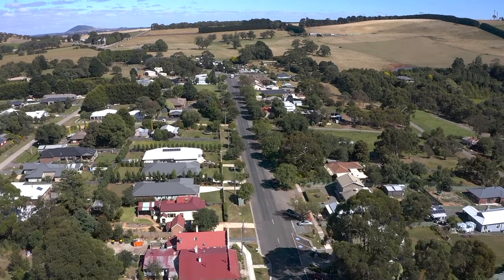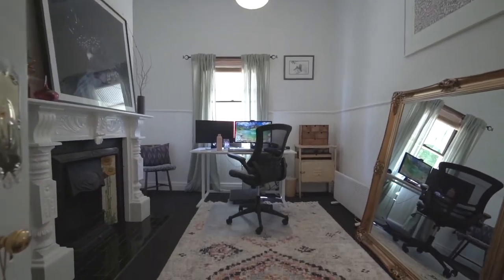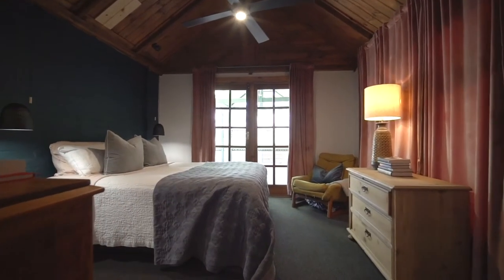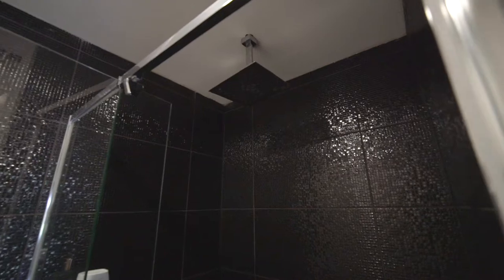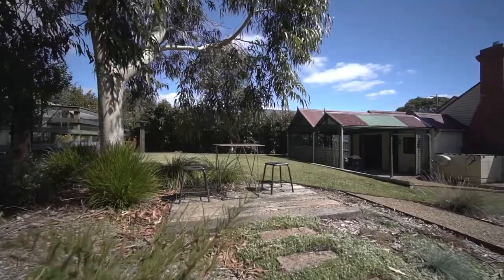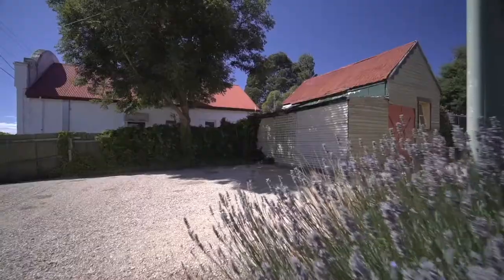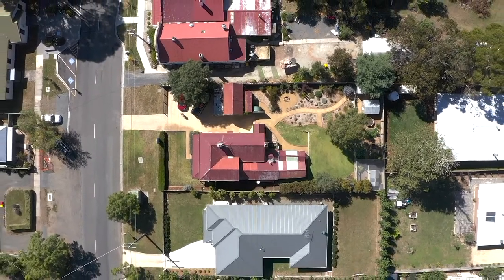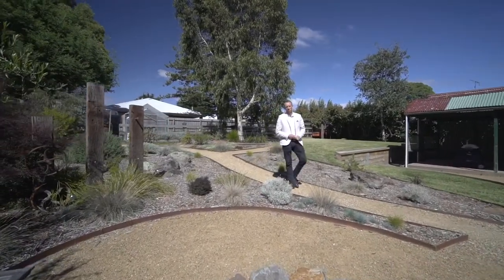71 Main St, Gordon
• The stylish home has a flexible floorplan allowing for 4 bedrooms, master with walk in robe and ensuite and a separate bathroom with modern touches.
• The country style kitchen is brimming with character and is the perfect mix of old worm charm and modern conveniences.
• Keep comfortable all year with wood heating, ducted heating and cooling, split system heating and cooling and enjoy the convenience of town water and NBN connection.
• Kick back on the front verandah and watch the world go by or pop next door to the café/restaurant for your morning coffee.
• Externally, you will be impressed with the landscaping to the rear, established gardens, entertaining space, chook enclosure, sitting areas – your own escape from the rat race.
• There is an existing shed dating back to the 1800s ideal for storage as well as a further garden shed to the rear of the property.
• Just metres from the general store, pub, cafe, post office and a short trip to the local schools and Western Freeway, you will be hard pressed to find a better location.
• An easy commute to Ballan Train Station, Ballarat and Melbourne, this property represents tremendous value.
• To book a viewing, contact Matt Edwards on 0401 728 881 or Mandy Sfetcopoulos on 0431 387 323.